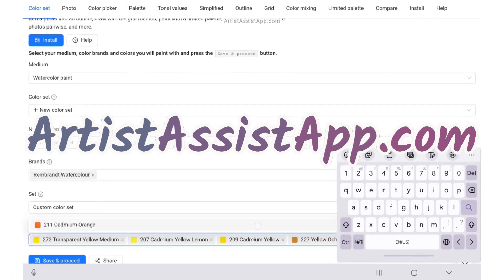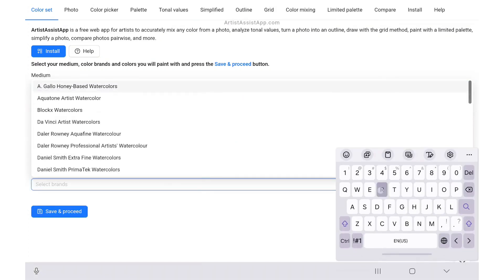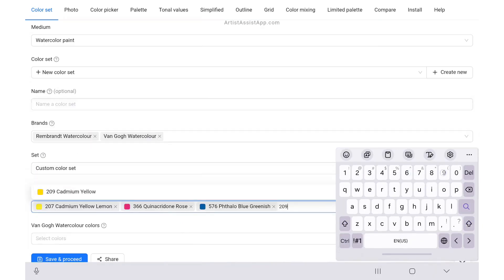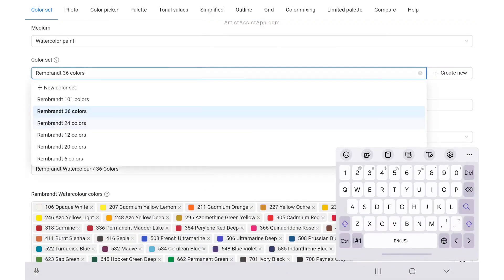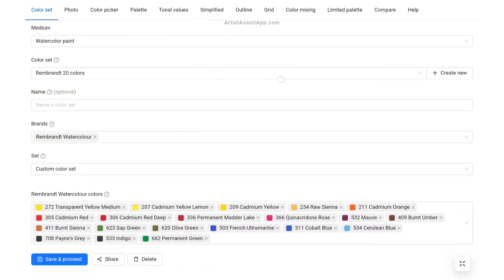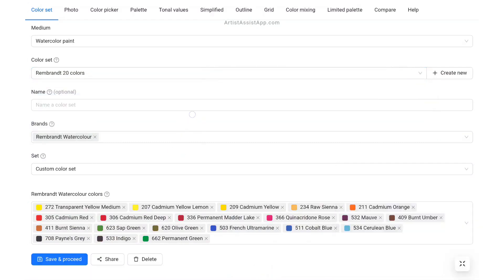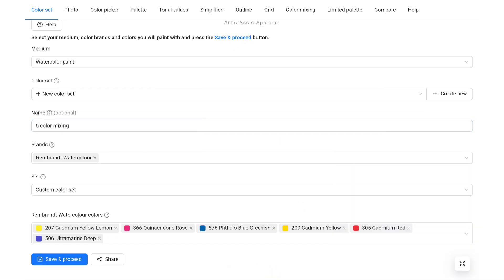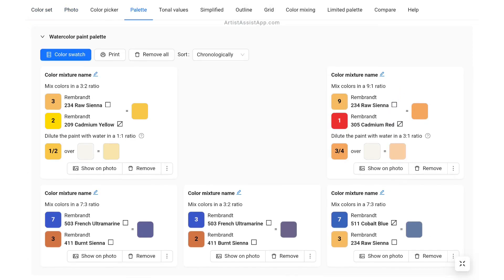How to Create Your Custom Color Sets in ArtistAssistApp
To fully utilize the features of you should first create your color set by adding the colors you already own.
ArtistAssistApp, also known as Artist Assist App, is a web app for artists to accurately mix any color from a photo, analyze tonal values, turn a photo into an outline, draw with the grid method, paint with a limited palette, simplify a photo, remove the background from an image, compare photos pairwise, and more.

Select your preferred color brands from dozens of available options, then select a color set or manually add the colors you already have. Click or tap anywhere on the photo and get a step-by-step guide on how to precisely mix that color using atomic or optical mixing.
Import your photos, select any desired color directly from the photo, and learn how to mix it with specific colors of specific brands.

to improve your painting and drawing skills and create stunning artworks.

00:00 - Intro
00:10 - Selecting medium
00:18 - Selecting color brands
00:25 - Selecting colors
00:31 - Saving and managing your color set
00:36 - Unlimited number of colors
00:53 - Multiple color sets per medium
01:10 - Creating new color set in addition to the existing ones
01:20 - Giving a name to a color set
01:26 - Color picker tool
01:30 - What the app saves